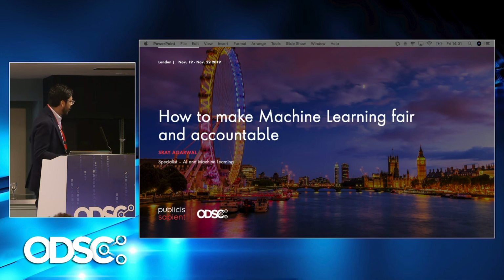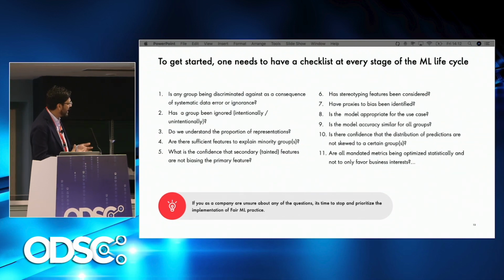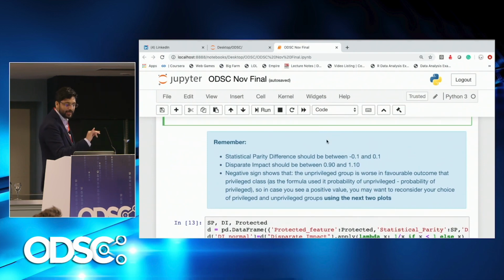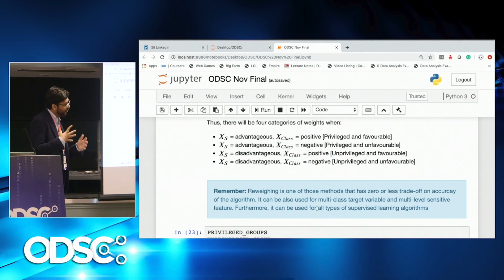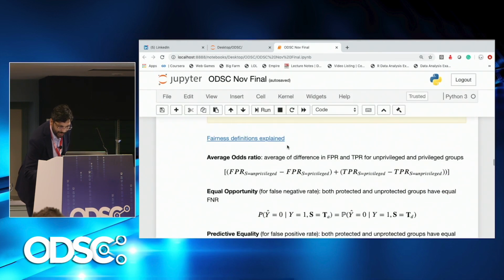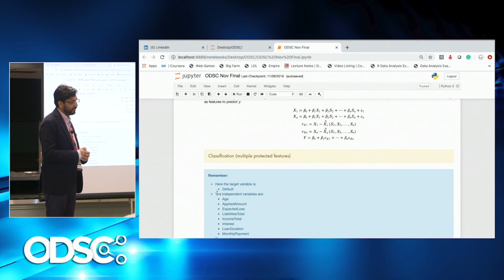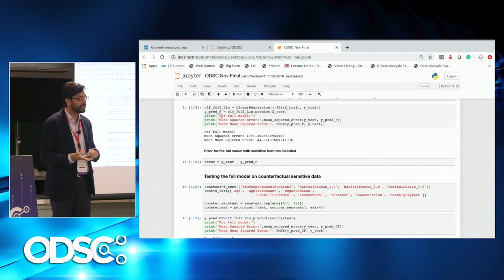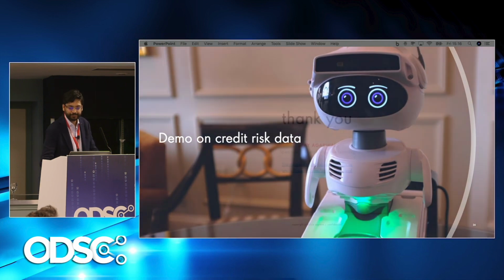How to Make Machine Learning Fair and Accountable - Sray Agarwal | ODSC Europe 2019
Sray Agarwal is currently working for Publicis Sapient as a Data Scientist. His expertise lies in Predictive Modelling, Forecasting and advanced Machine Learning. He possesses a deep understanding of algorithms and advanced statistics. He has a background in management, economic and has done a master equivalent program in Data Science and Analytics. His current area of interest are Fair and Explainable ML.

Sray Agarwal was speaking at ODSC Europe 2019.

Today when everything around us is affected by Machine Learning driven decisions, a few metrics derived from a black box can be highly disturbing. From getting a admission to a college (ML based selection), to getting a job (ML based job recommendation), to getting a financial service (ML based credit scoring) to even getting prosecuted (ML based recidivism prediction), every stage of life is being heavily governed by few algorithms. But the question today is how Fair and accountable are these algorithms that so widely used. The first in the series would talk about are ML models fair and if not, how can they be made fair.

In this regards, we would see how to make Model Fair and Accountable:
1.        Fairness Metrics (statistical parity difference, equal opportunity difference, disparate impact)
2.        Model Fairness (Prejudice remover, meta-classifier)
3.        Prediction Fairness (equalized odds, calibrated equalized odds)
4.        Accountability of features (sensitivity, weight of evidence, lifs/gains, accuracy drifts)
5.        Transparency of Models (sensitivity, residuals, accumulated local effects)
6.        Explainability of Modelling results
7.        Stability indices (Population and Category Stability Index)
8.        Accuracy changes (Gini, lift, RMSE, MAPE, Linear four rates, distance measures, Lorenz curve, KS stat)
9.        Sensitivity (Individual Conditional Expectation and Partial Dependency Plots)
10.       Decile / Score pattern to see the distribution of predictions / scores
11.       Drift detections (Early drift detection)